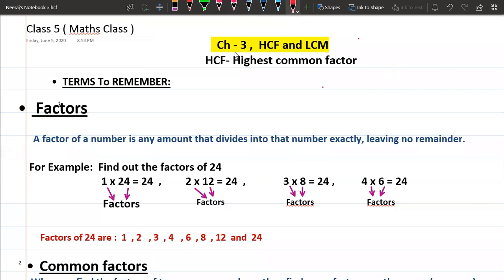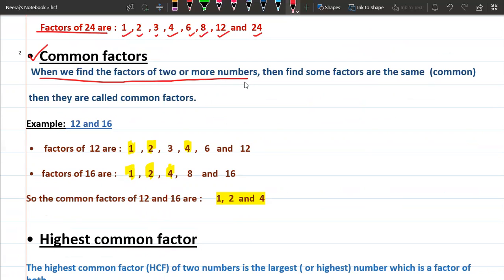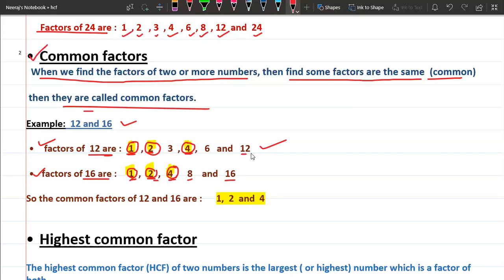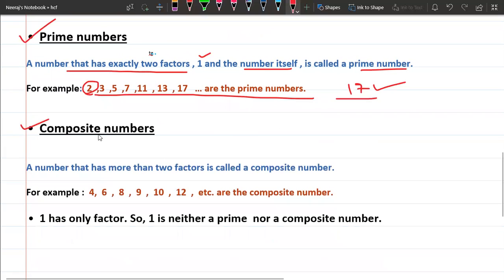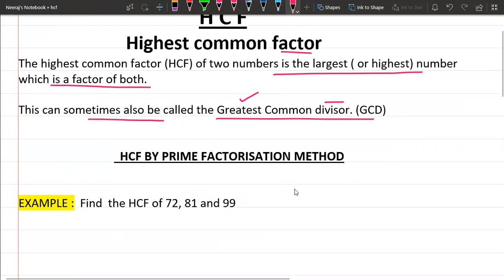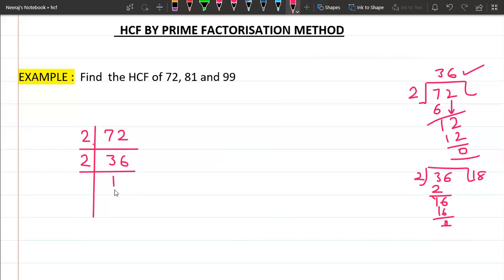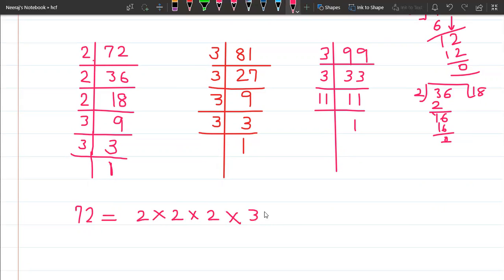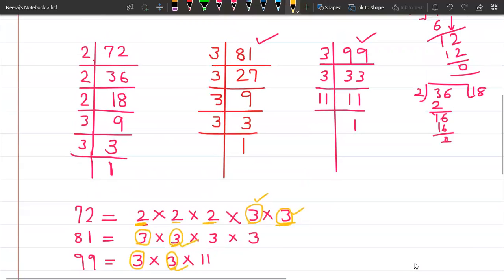21 June 2020